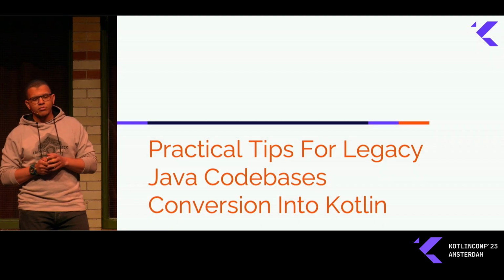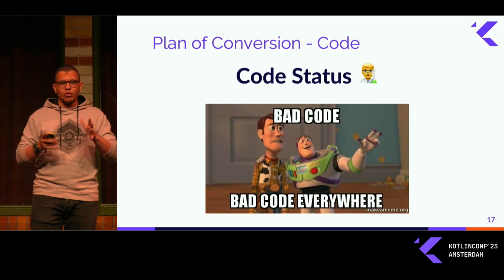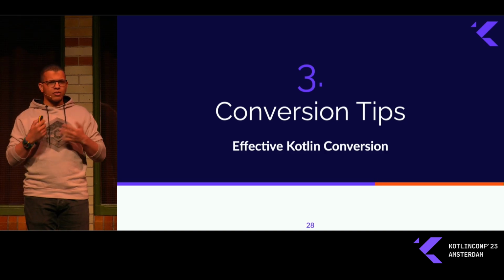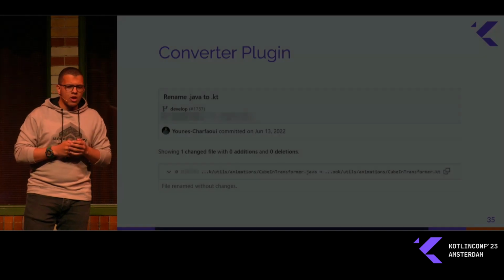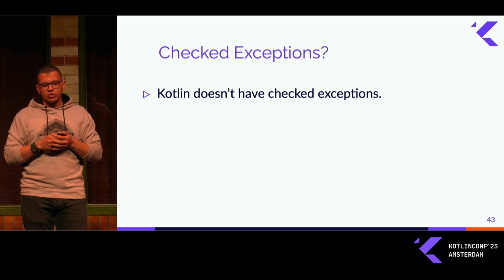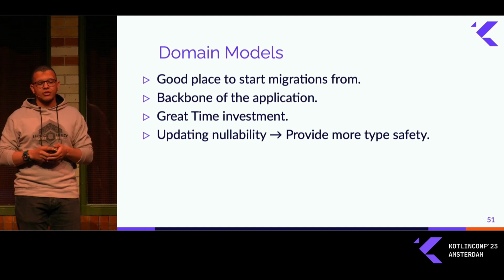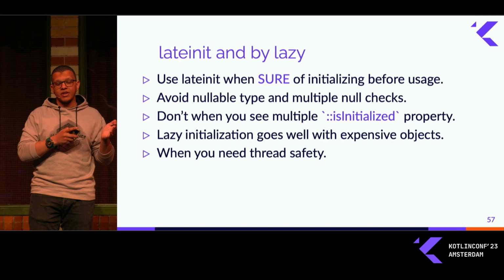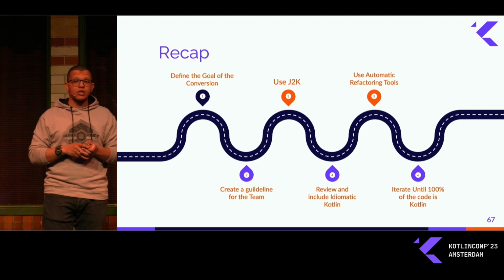Practical Tips For Legacy Java Codebases Conversion Into Kotlin by Younes Charfaoui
In this session, I will share some ideas and suggestions for turning a codebase in Java into Kotlin.

It may look simple by just taping Ctrl+Shift+Alt+K to turn a Java Code into Kotlin File. Still, if we want to use the full power of kotlin and steer the code into idiomatic kotlin, it would require much attention.

Specifically in parts when kotlin brings something new entirely to the table, from extension functions for utilities to adding expressiveness through Kotlin standard library functions and much more.

Converting Legacy Java Projects to Kotlin is a must to use the best of Kotlin features such as coroutines, sealed classes, extension functions, and many other features to help software maintainability, testability, and other pleasing qualities we search for in software.

Talk by: Younes Charfaoui